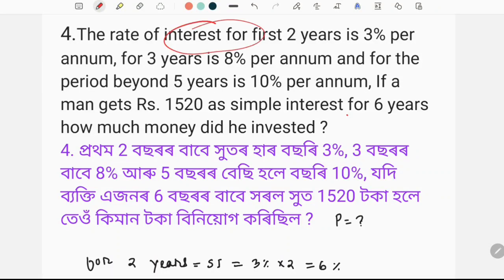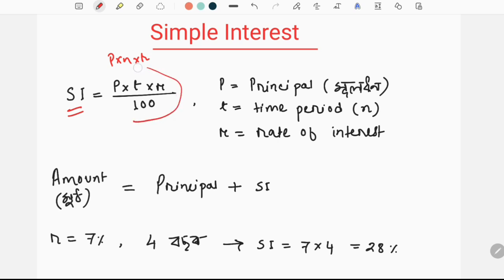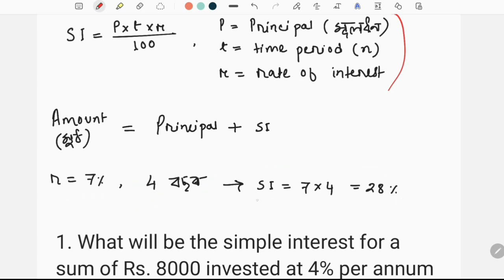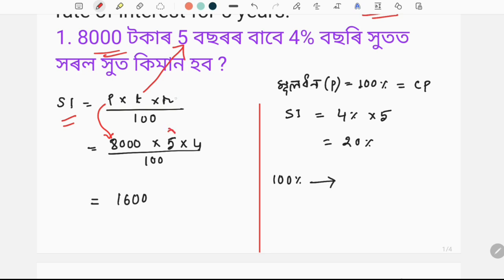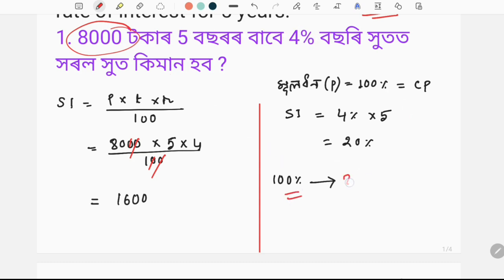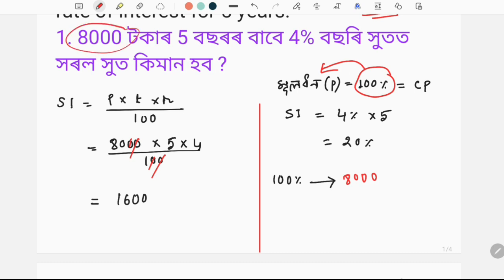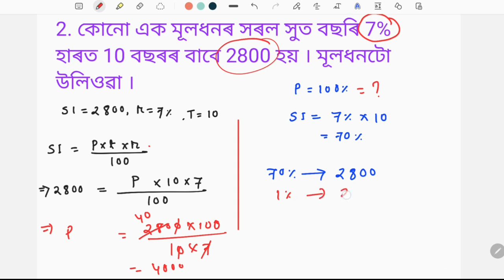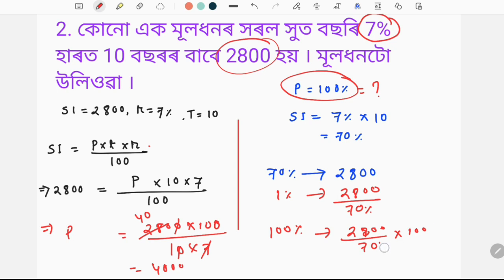(V-28) Simple Interest (Maths) for DHS DME Assam Direct Recruitment Exam 2022 .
Simple Interest (Maths) for DHS DME Assam Direct Recruitment Exam 2022.